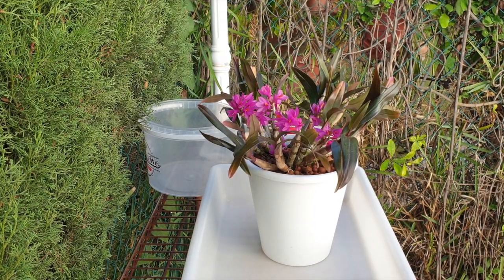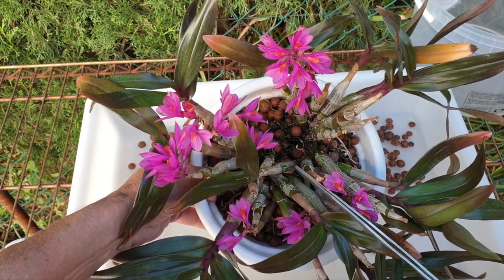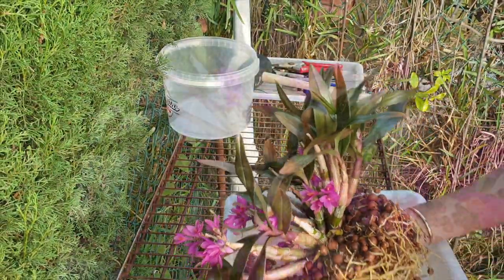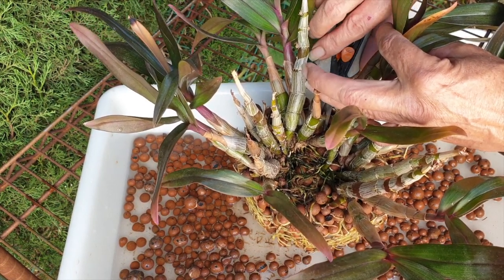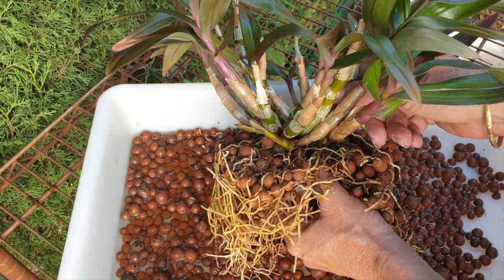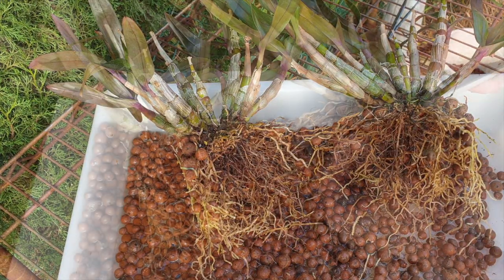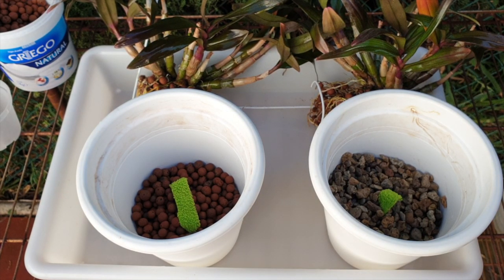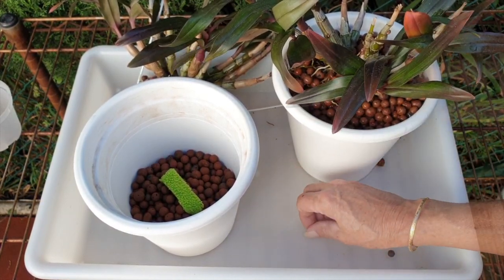Carnage vs Safely dividing Dendrobium Hibiki | How to divide a pot bound orchid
Inorganic media could allow for an orchid to be up potted indefinitely and 'just filling' the gaps of the bigger pot with more inorganic media. OR?? While that is true, up potting is a great advantage when growing orchids in inorganic media, there comes a time when an orchid needs to be divided, a root ball needs to be cleaned up, aeration and gas exchange needs to be reestablished in the pot etc etc. It benefits any potted orchid to have a good clean up on the root ball, and open up the tight spaces at the base of the orchid. Dendrobium Hibiki is our candidate in this video. While pot bound, I will show you how to get into the centre of the orchid, while still managing to keep viable roots from getting too much damage.
TIMESTAMPS:
00:00 - Dividing pot bound Dendrobium Hibiki Orchid
02:34 - How to find the right point of division for a specimen pot bound orchid
04:07 - Unpotting pot bound Dendrobium Hibiki orchid
06:41 - Tips to safely divide a pot bound orchid what to look for before dividing a pot bound orchid
08:44 - Using the path of least resistance to divide a pot bound orchid
09:35 - How to protect viable root while dividing a pot bound orchid
15:05 - Potting up orchid divisions
My environment:
Mediterranean climate, hot summers / mild winters
45% - 85% humidity, with regular airflow
              Positive Fuse - French Fuse
              Morpho Diana - Rachel K Collier
Thumbnail / Outro Image:   Bodum.westernscandinavia.org
Orchid growing supplies:
               Seramis, Akadama
Water: Reverse Osmosis
Insecticidal Soap
General PPM: 300 Summer, or in active growth
                          150 Winter, RO Water and KelpMax only